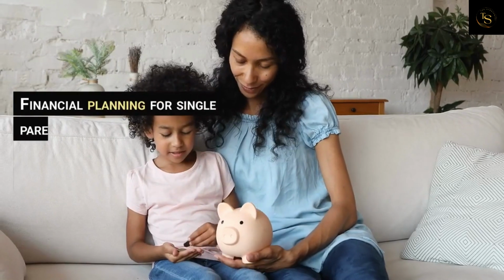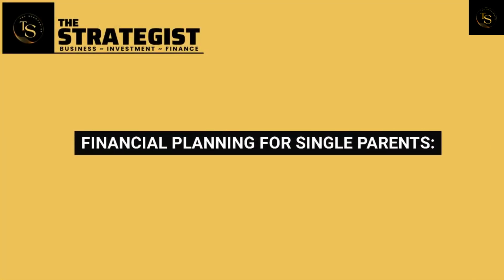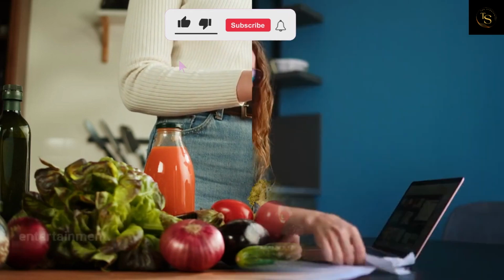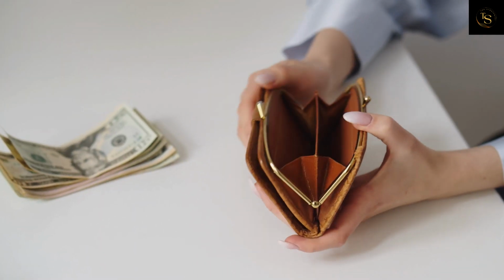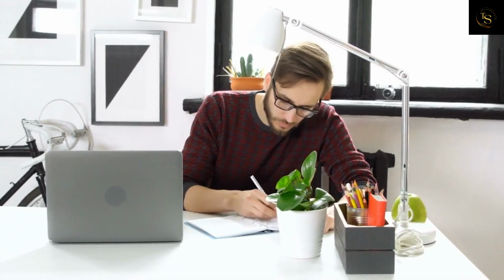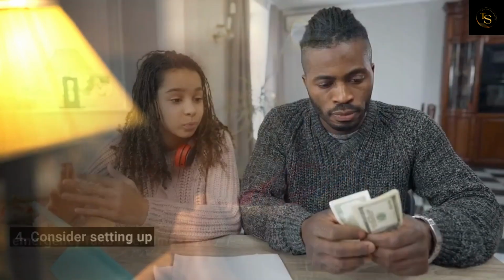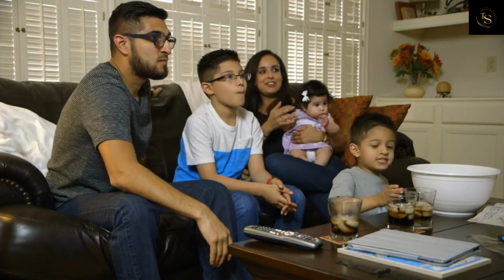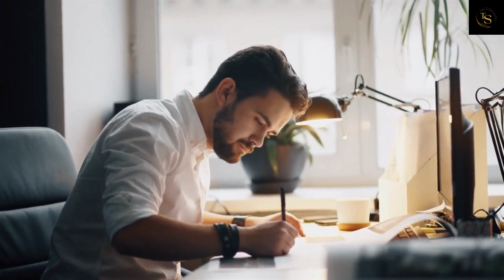Financial Planning for Single Parents | Saving Money as a Single Parent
As a single parent, financial planning is essential to ensure you and your family are taken care of both now and in the future.

In this video, we discuss the importance of budgeting, maximizing your income, paying off debt, building an emergency fund, and planning for the future, including your children's education and your own retirement.

We provide tips and strategies for each of these areas to help you set yourself up for financial success as a single parent.

Whether you're just starting out on your own or have been a single parent for a while, these tips can help you take control of your finances and provide for your family.